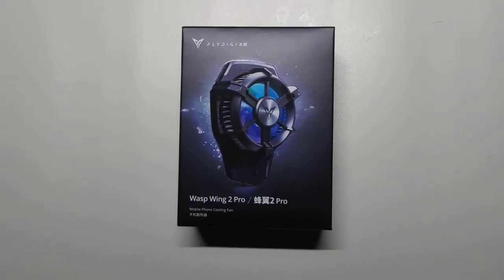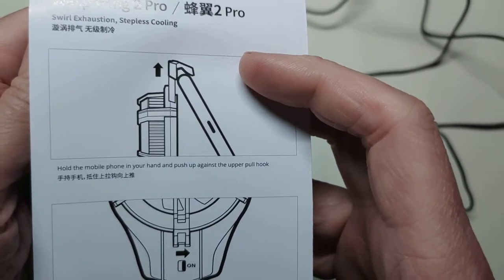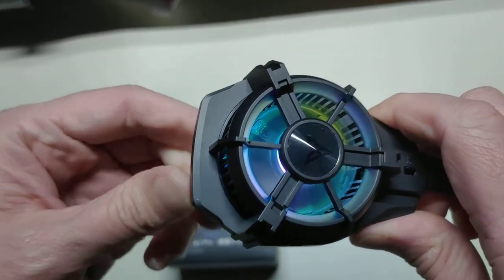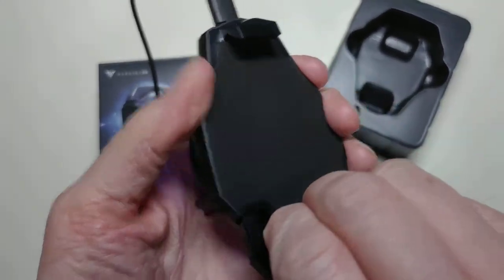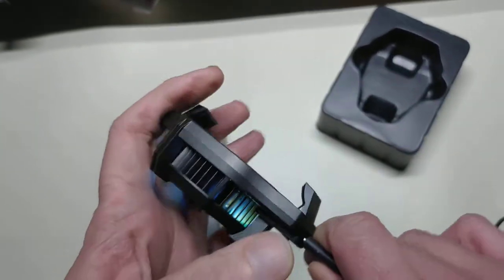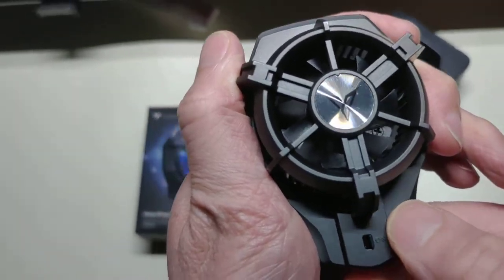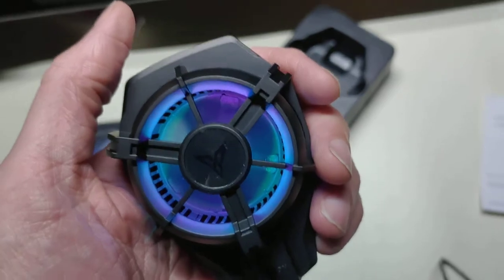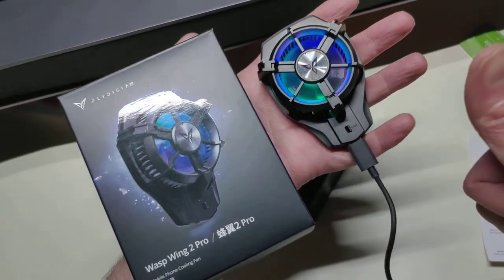Unboxing Overview & 1st Impressions of the Flydigi Wasp Wing 2 Pro Mobile Phone Cooler!